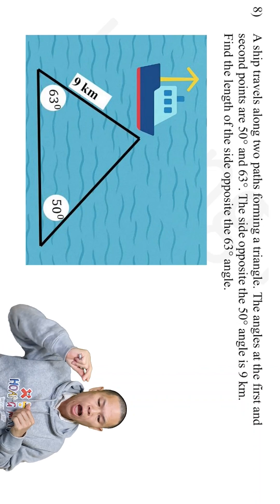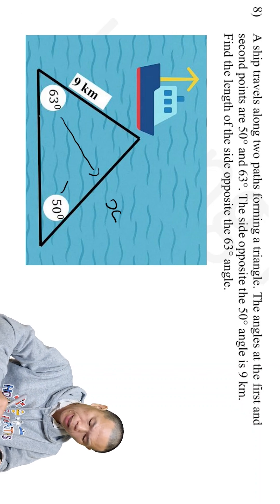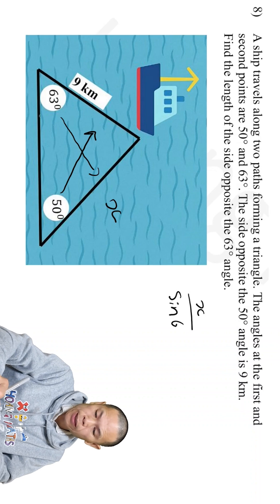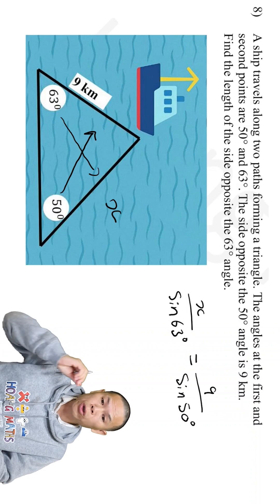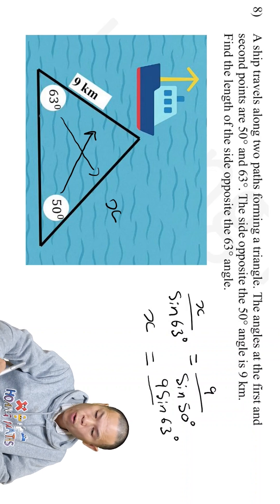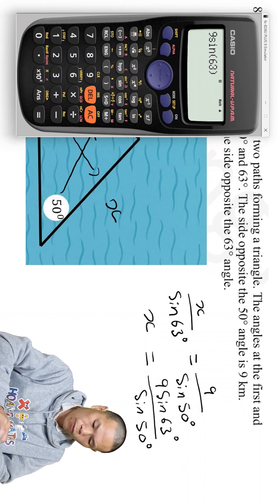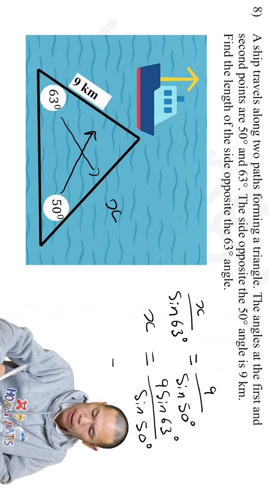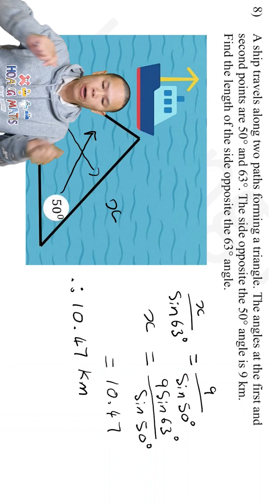Problems Solving with Non Right Angled Triangle Trigonometry Finding the Side Length Part 8